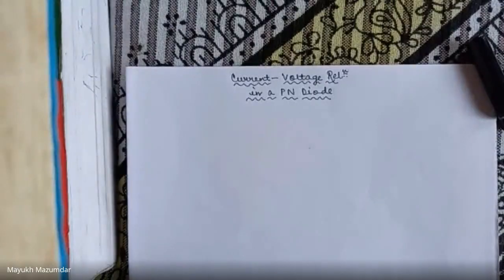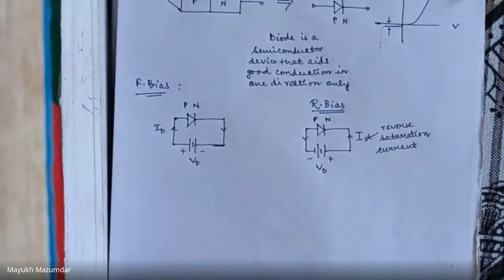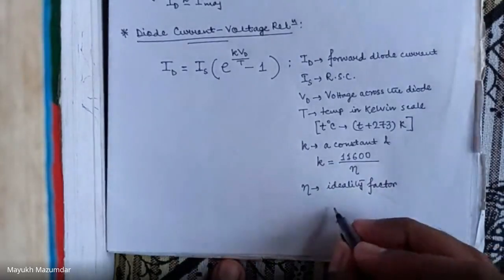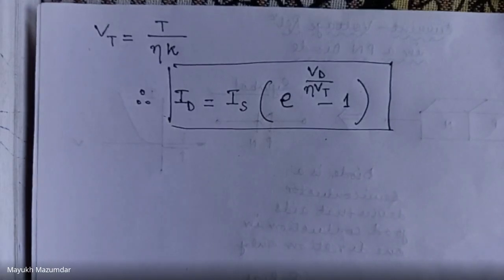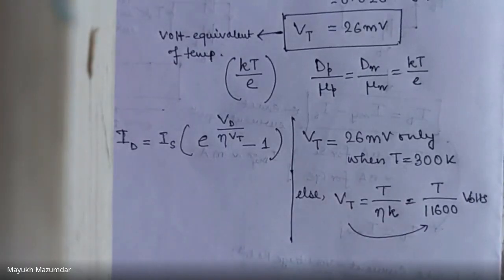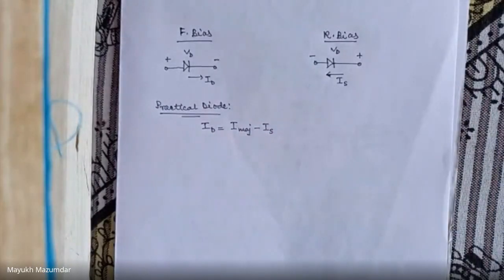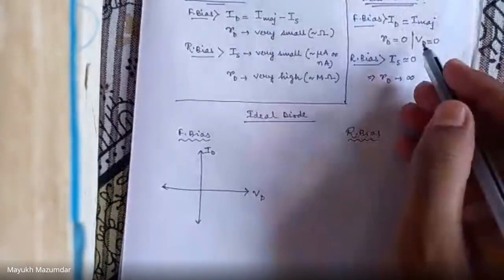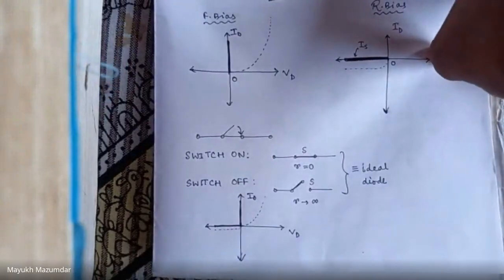Voltage-Current Characteristics of a PN Diode (2021-04-25 at 20:14 GMT-7)